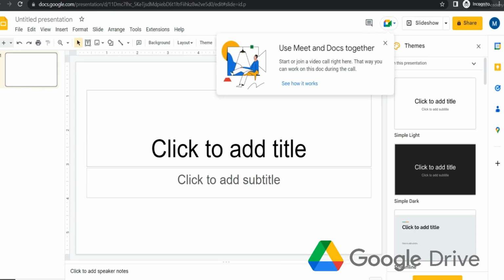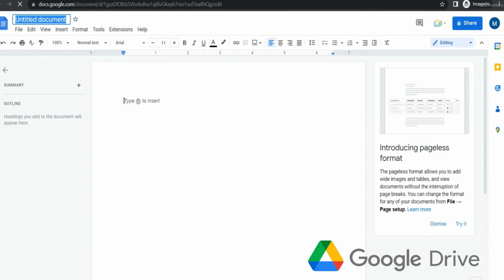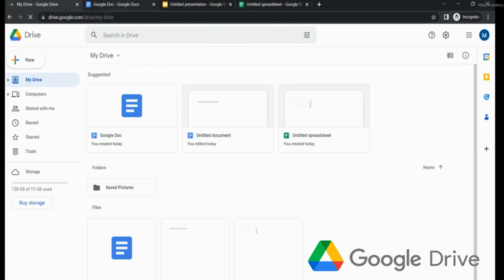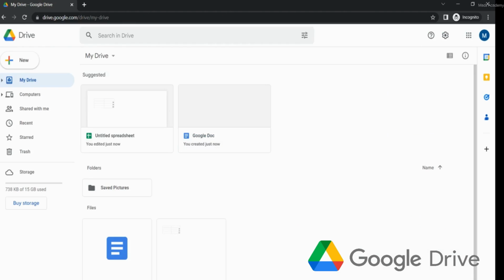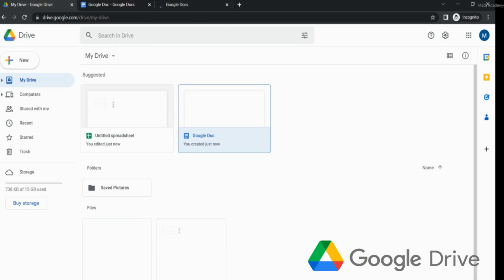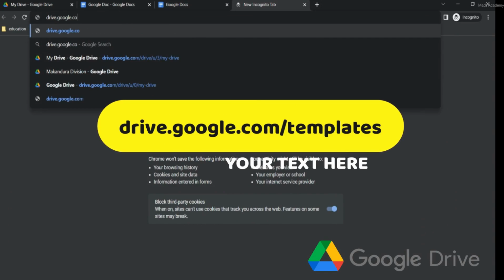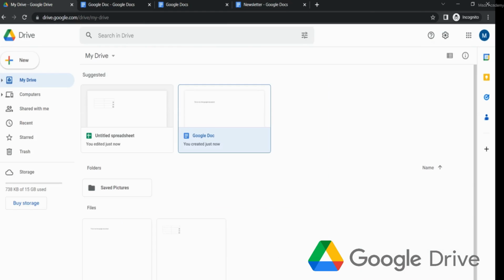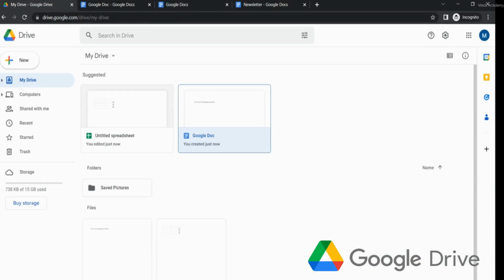Google Drive: How to Create Files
Here, This is the Youtube video series about Google Drive. Google Drive is one of the most important application which we received freely with google. We can use google drive for our personal file handling as well as for our businesses.
Through this video series, I will touch each and every part of google Drive, Which we need in our day today life. Watch and Learn something to your life.